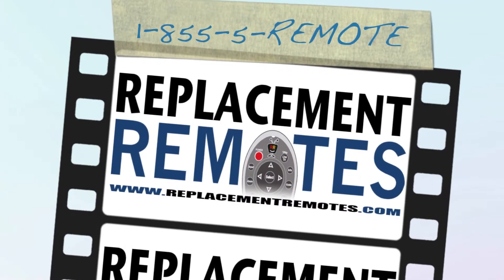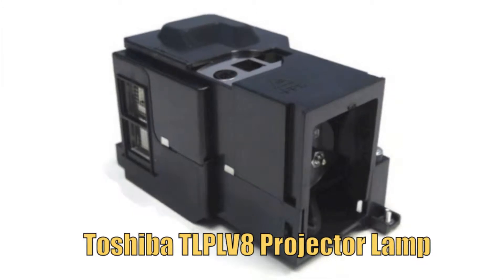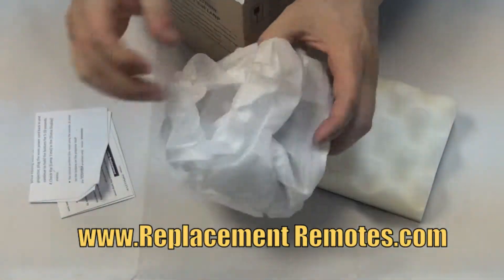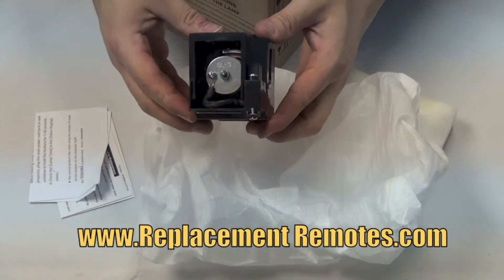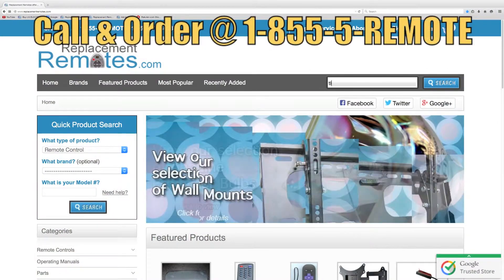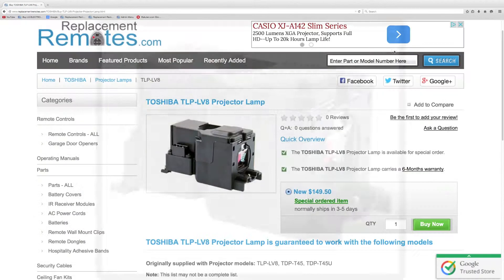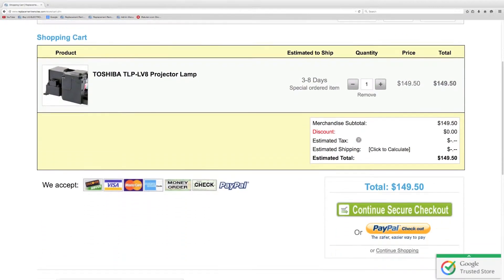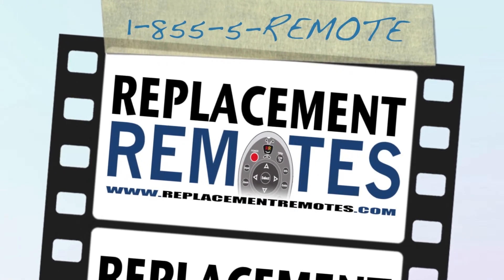TOSHIBA TLP-LV8 Projector Lamp (Phoenix Bulb)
Product description

Model: TLP-LV8
Part Number: TLP-LV8
Catalogue No.: 82156
This projector lamp can be used with units : Projector
TLP-LV8 Toshiba Projector Lamp Replacement. Projector Lamp Assembly with High Quality Genuine Original Phoenix Bulb Inside.

Originally supplied with Projector models: TLP-LV8, TDP-T45, TDP-T45U